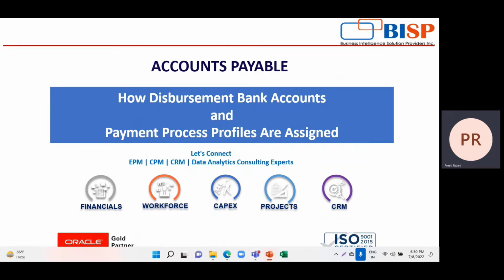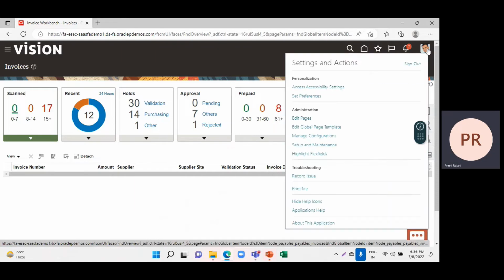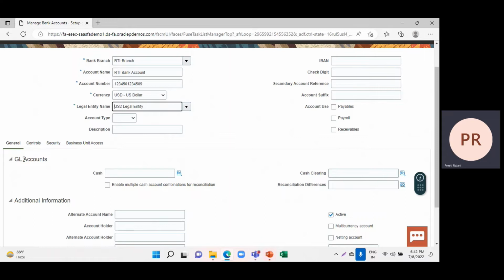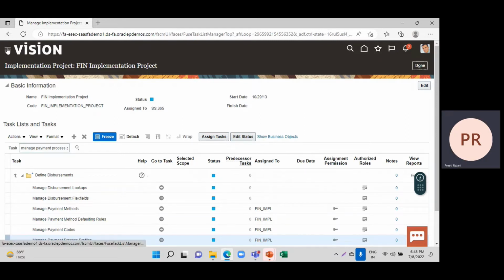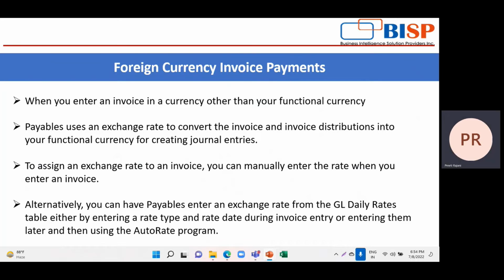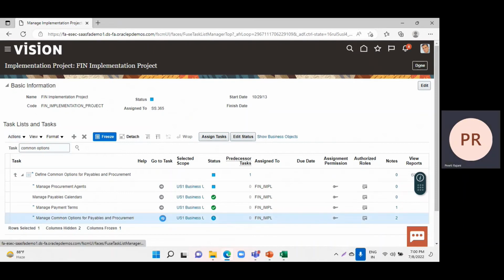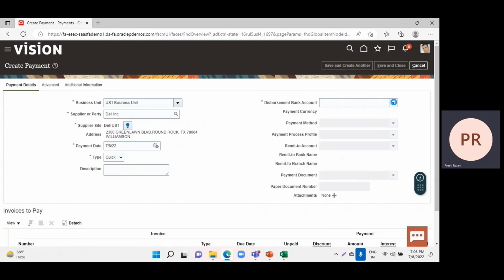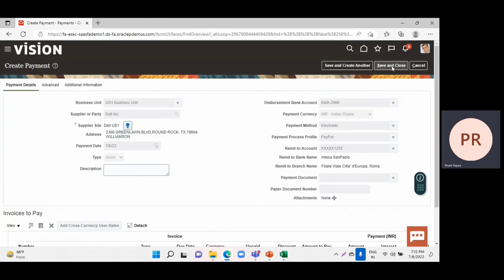Oracle Fusion AP Getting Started Day 5 | Oracle Fusion Implementation | Oracle Fusion Training |BISP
In this video tutorial, we will explain Oracle Fusion AP Getting Started Day 5 | Oracle Fusion Implementation | Oracle Fusion Training |BISP
Oracle AP

list=PL7CWBDRZZ_Qd0FQQ5J-npMFcjzQTgs5dl